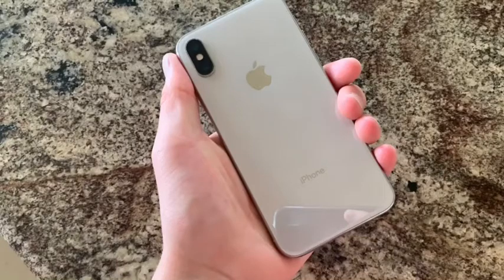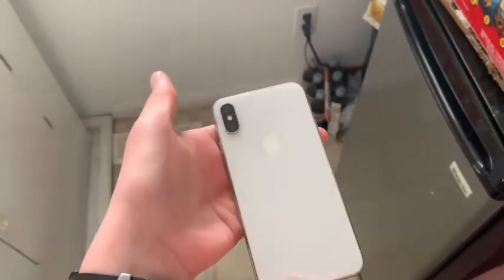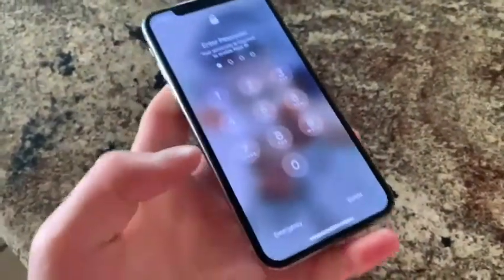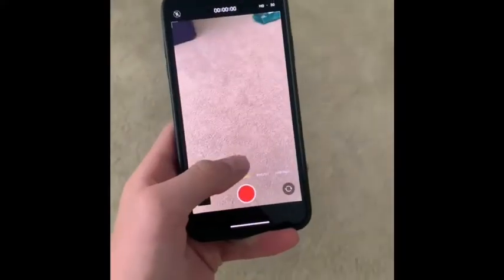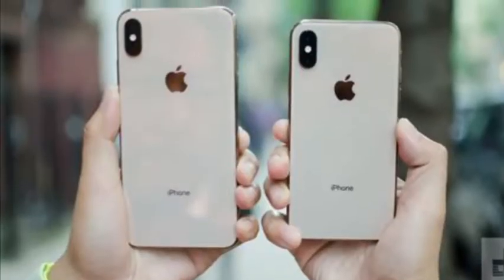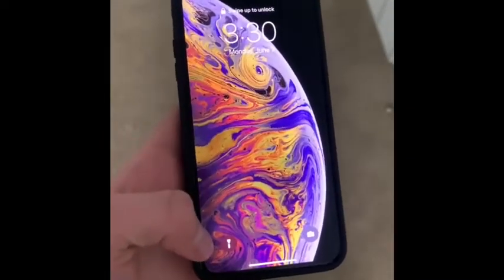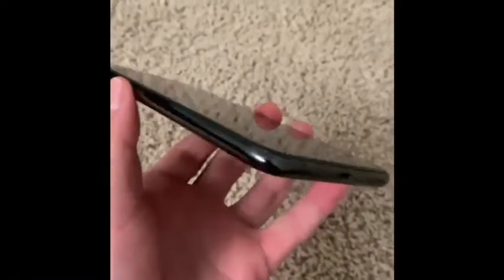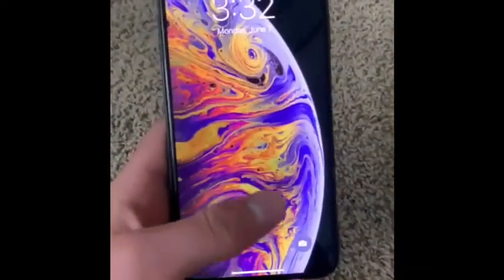iPhone X, XS and XS Max 2021 review, 4 and 3 years later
3 1,000$ Phones are now between 350$ and 500$ so they must be worth checking out in some way, let’s see how they hold up 3 and 4 years later

Timestamps
Intro: 0:00
Price 0:13
Camera 0:35
Size 1:24
Using them in 2021 2:00
iPhone XR 2:20
Conclusion 2:36

Next week: every iPhone I’ve ever owned